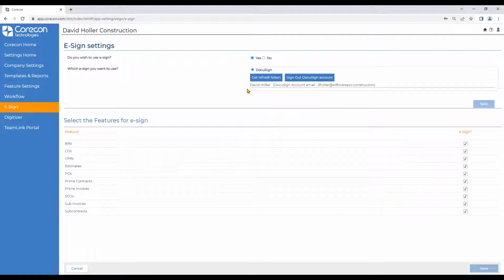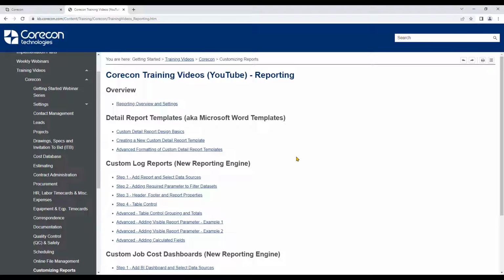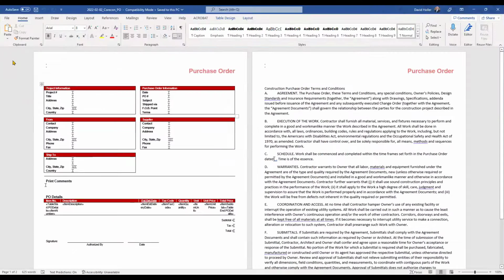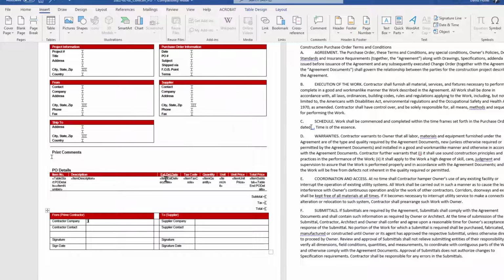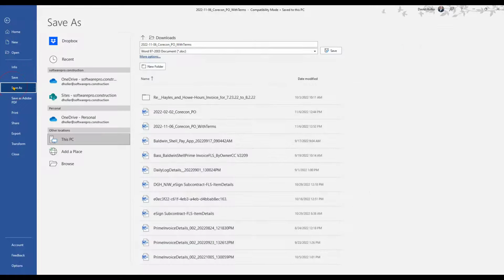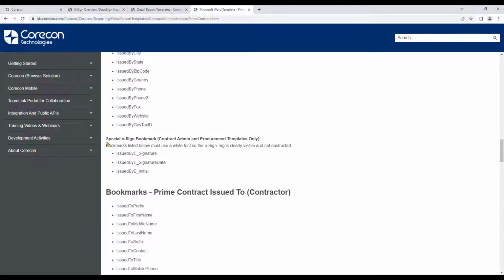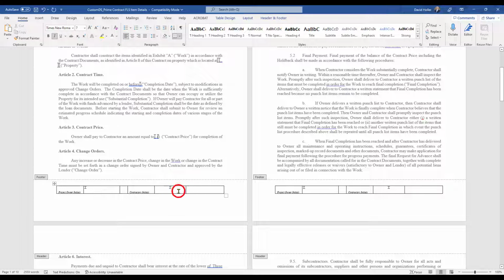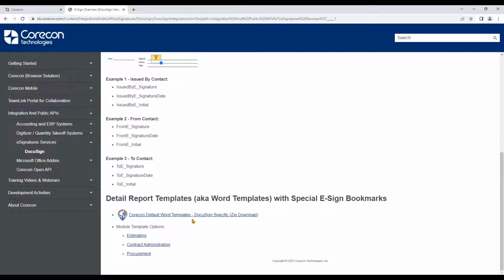Customizing Corecon Detail Report Templates for DocuSign Integration